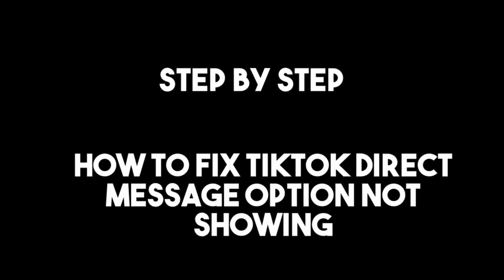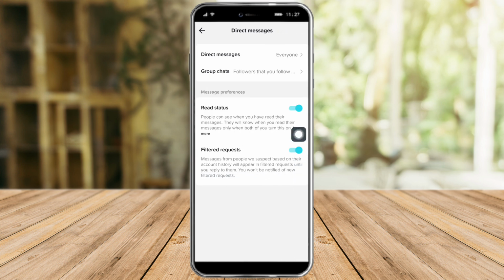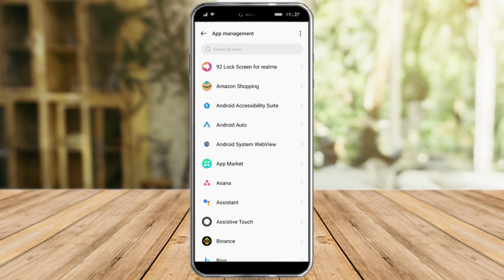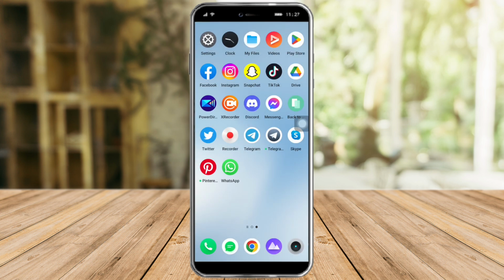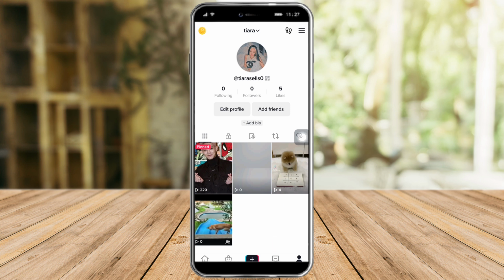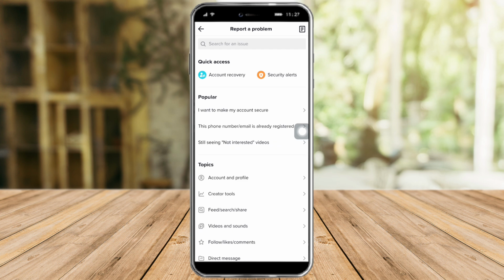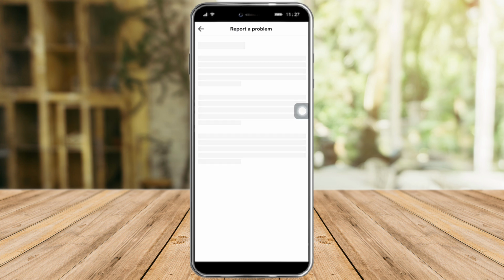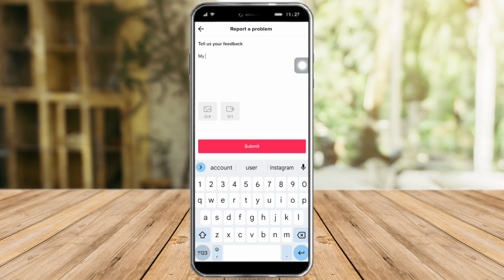How To Fix TikTok Direct Message Option Not Showing [STEP BY STEP]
How To Fix TikTok Direct Message Option Not Showing

In this video I'll show you How To Fix TikTok Direct Message Option Not Showing. The method is very simple and clearly described in the video. Follow all of the steps if your have a problem with TikTok direct message not working.